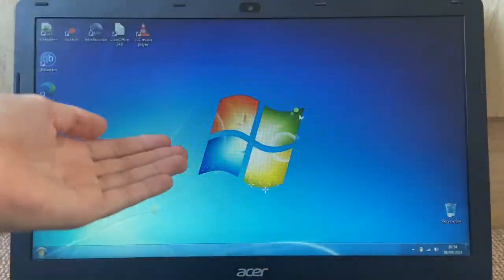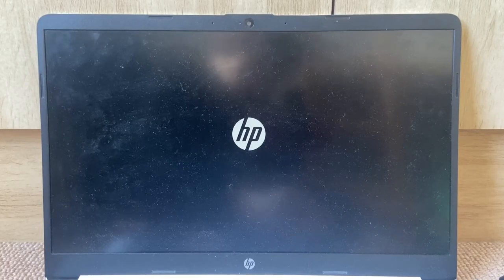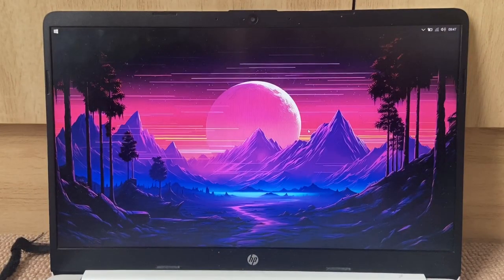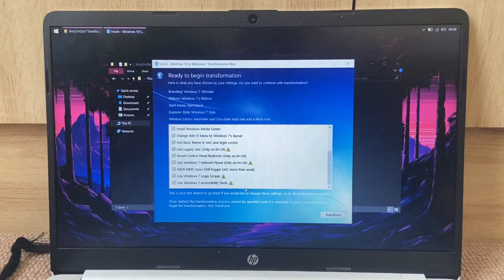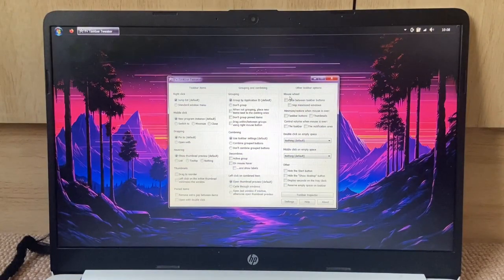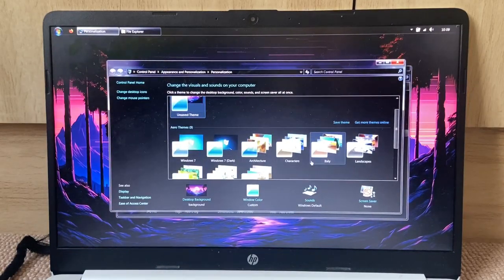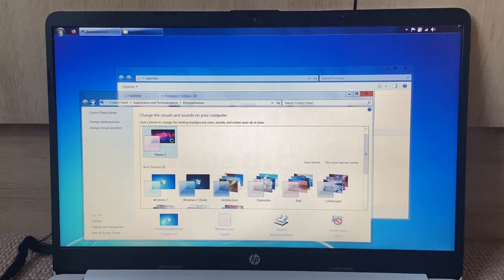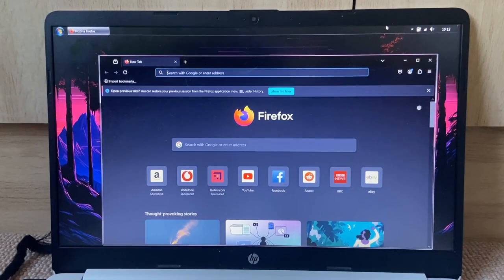This is NOT Windows 7.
It's like Windows 7, but it's not Windows 7.